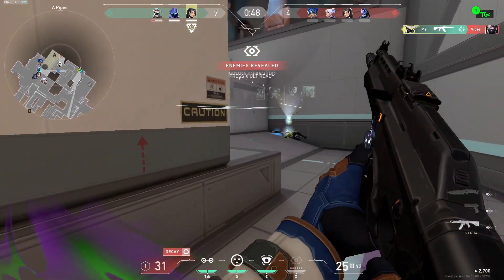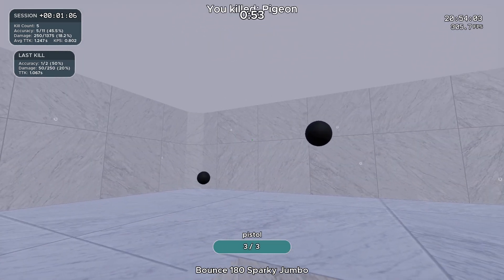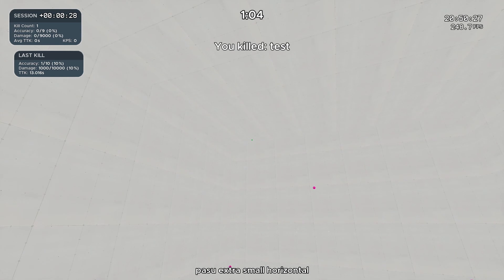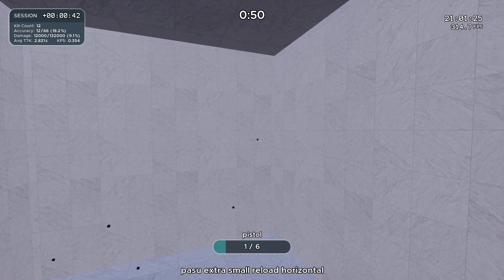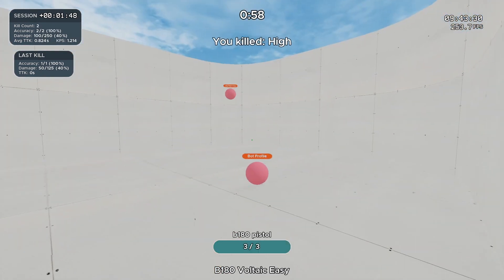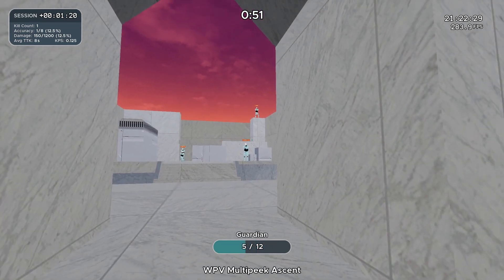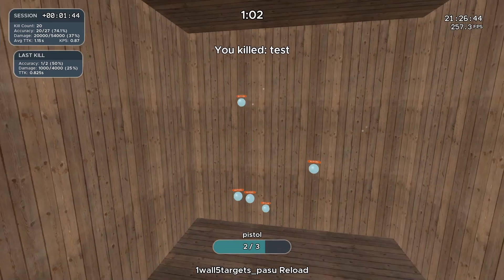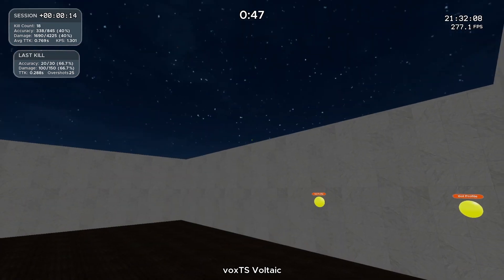Is Reload Or Accuracy The Best Dynamic Clicking?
I used to love these Voltaic Benchmark Scenarios, now I hate them. These reload dynamic clicking scenarios don't even compare to accuracy based scenarios. Accuracy based scenarios force you to acquire targets, adjust onto them make micro adjustments and hit your shots. Reload scenarios force out fast aim, better aim, and force you to aim quickly. However, you don't need to focus on accuracy and acquiring targets. You need to focus on aiming well to be good at dynamic clicking. You need to improve your aim and become a lot better at aiming. You need to get good and get good at dynamic clicking to improve at benchmarks.

Logitech G Pro X Superlight Wireless:

Glorious Extended Gaming Mouse Pad 3XL:

165hz Sceptre Monitor:

Electric Hand Warmer (for cold hands):

Aim warm up vs aim practice? Why YOU'RE Practicing wrong. Aim practice, aim training. How to warm up? How to practice aim? Am I practicing aim correctly. Why should you aim train? How should you aim train? What is the best way to aim train? What should I do while I'm aim training? How to aim train? What's the best way to train aim? You can use these tips to clutch more rounds and win more often. How do I become really good at aiming? What should I spend my aim trainer time doing? What is the best way to aim? This will help you get really good at static clicking. If you can't seem to hit targets this is probably why. The reason why your aim is bad is likely because you make one of these key mistakes that I discuss in this video. Many new players will miss shots after having a decent flick. This is because they make on of these mistakes. How to make micro adjustments is talked about in this video. The video will tell you how to have good aim. Learn to flick. Practice micro adjustment aim. Become better at aiming. Become good at aim. Learn better static clicking with this technique. What's the best way to be good at a game? How can you improve your aim faster? What's the best way to get good? Improve faster. Get better at Kovaak's FPS Aim Trainer. Why should you aim train? How should you aim train? What is the best way to aim train? Do you want better Voltaic (VT) or Revosect (rA) benchmarks? What is Pure G? What should I do while I'm aim training? How to aim train? What's the best way to train aim? How do I become really good at aiming? What should I spend my aim trainer time doing? What is the best way to aim? You can use this to get better in COD: Vanguard, Apex, Call of Duty: Warzone, CS:GO, Valorant, Aim Lab, Apex Legends, Kovaaks, Rainbow 6 Siege, Counter Strike: Global Offensive, R6S, or to improve at reactive tracking, static clicking, dynamic clicking, reaction time, improve at target switching and precise tracking. You'll be able to win more and rank up due to better aim. aim aimtraining KovaaKs Win more gunfights, aim better, play better, get good at Valorant, become good, use aim lab better, aim better, be better. Why is my aim so bad in pc fps games? Fix your bad aim. Prevent pixel skipping, reduce latency and input delay. Improve at mnk aiming, by training yourself to be a better fps aimer and mouse and keyboard aimer. Optimize your training and optimize your improvement, and find yourself optimizing your training and optimizing improvement through aim training. Improve in game faster. Get good at games. Find yourself experiencing FPS aim improvement. Get better at playing Kovaak 2.0: The Meta. Get insane aim in every game. Become a better gamer and pc fps aimer. Learn mouse and keyboard faster.